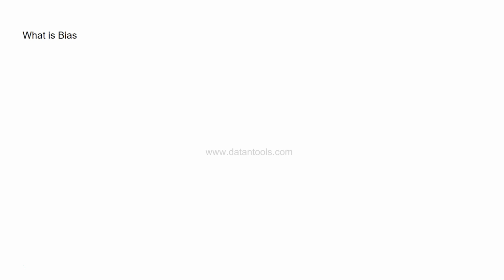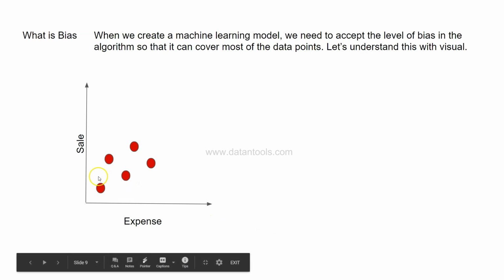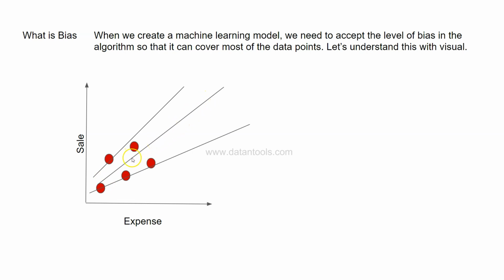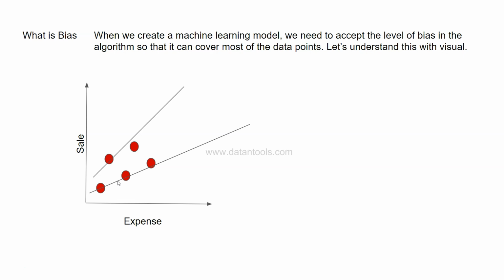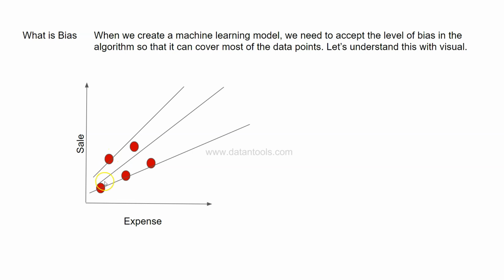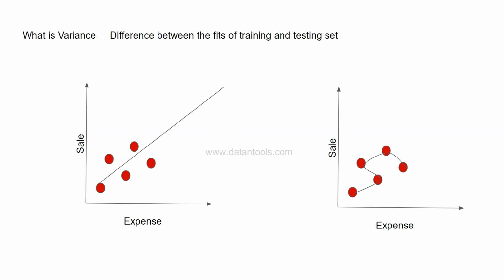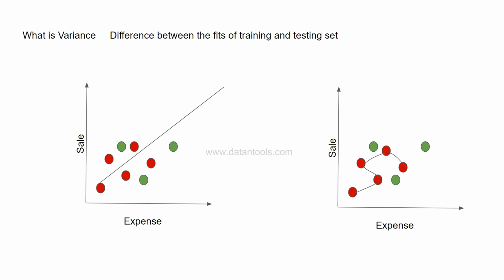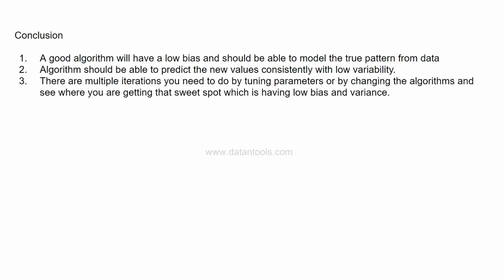Machine Learning Basics 2 | Bias Variance Trade off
Let's understand what is bias variance trade off in machine learning fundamentals video tutorial which is helpful in understanding other machine learning concepts like how to remove over fitting issues in machine learning algorithms.

Bias variance trade-off is core for every machine learning and if you don't understand this core data science concept, you'll find difficulty in understanding machine learning algorithms.

Also you'll find several project on my channel to practice data science or machine learning skills.